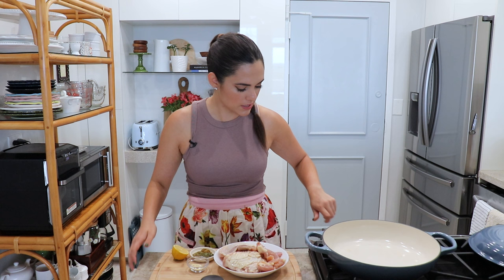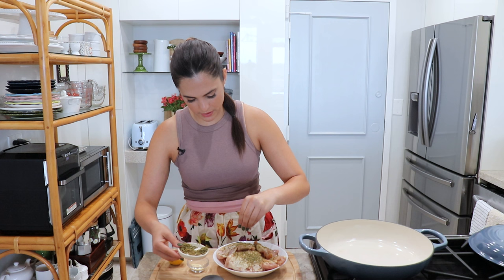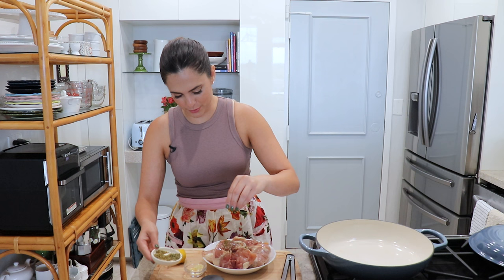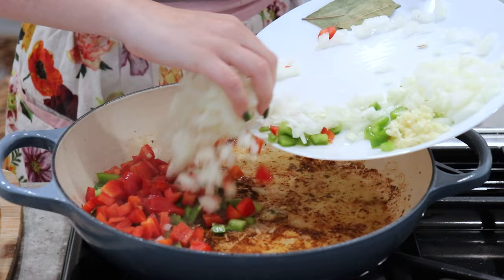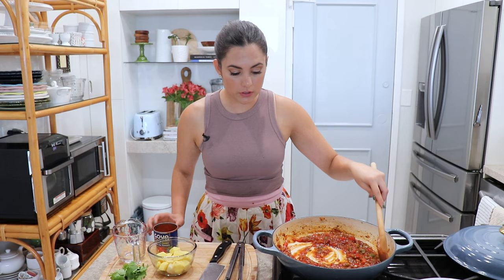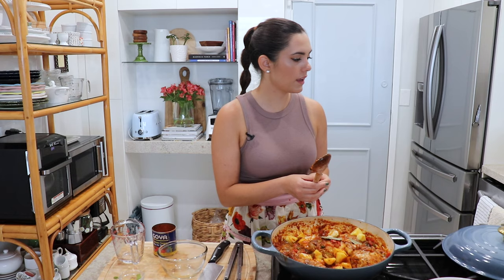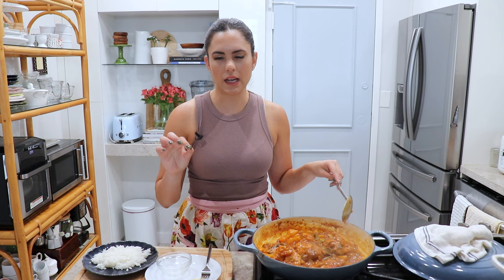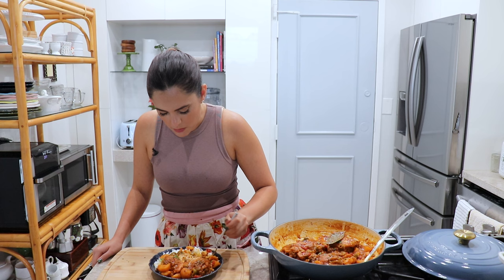Fricase de Pollo | Cuban Chicken Fricassee | Anitas Deights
✨TOOLS IN MY KITCHEN: ✨
•Kitchen Thermometer
•Oven Thermometer
•Kitchen Scale
•Pastry Cutter
•Cast Iron Skillet
•Measuring Cup 1-cup
•Rice Cooker
•Food Processor
•Knife Set with Block
•Cookware Set
•KitchenAid Stand Mixer